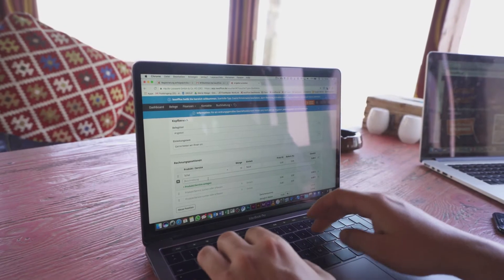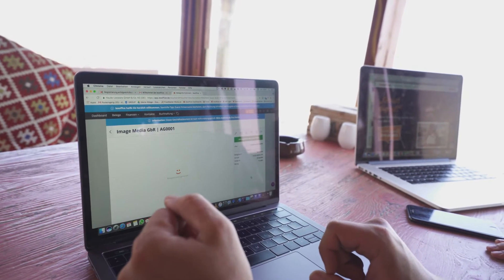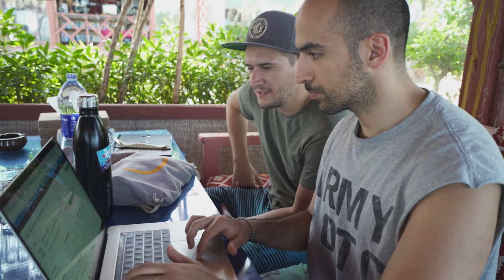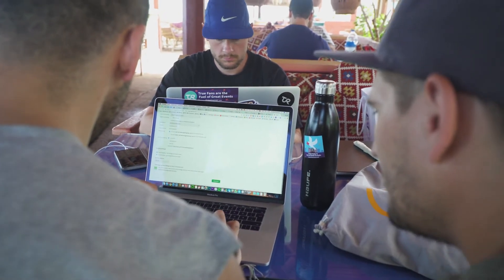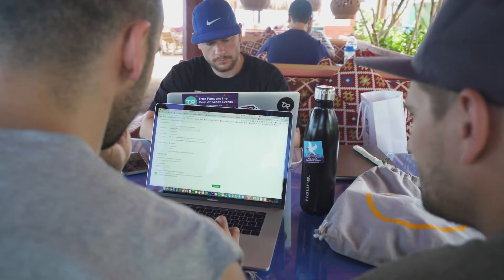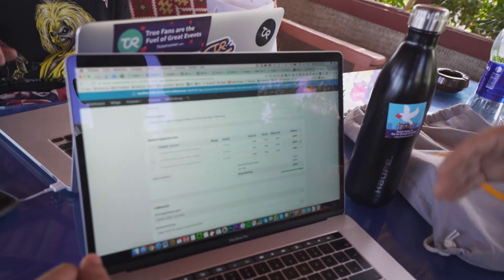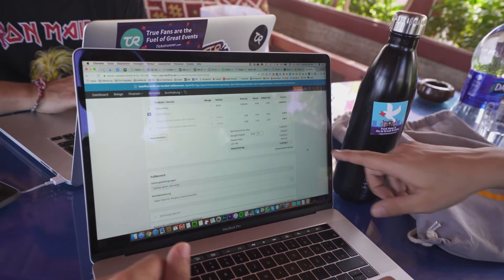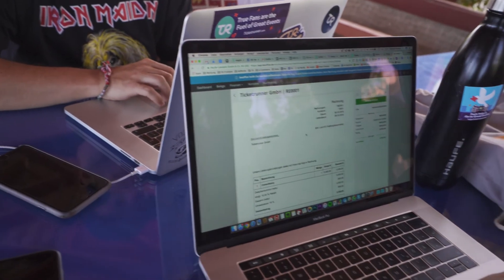lexoffice Super StartUp Adventure Camp - Tag 11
Vorletzter Tag des SSAC in Dahab. Heute morgen ging es mit dem Kamel den Strand entlang. Anschließend gab es eine Einführung in lexoffice und eine Fragerunde mit einem Anwalt. lexoffice berichtet 2 Wochen live aus Dahab und zeigt euch wie Digitale Nomaden mit lexoffice von überall aus arbeiten können. z.B. ihren Bürokram wie Angebote, Rechnungen etc. erledigen sie natürlich mobil von unterwegs mit lexoffice.